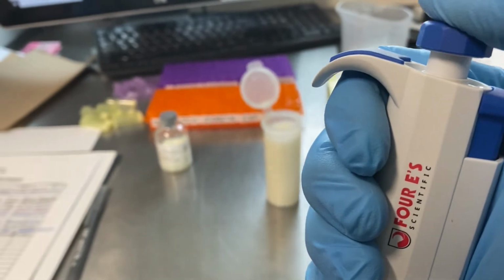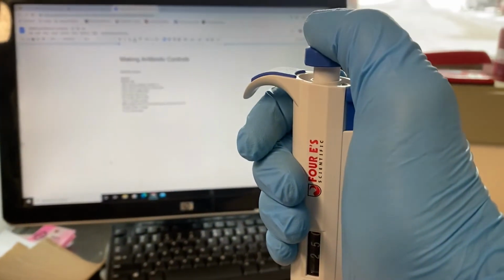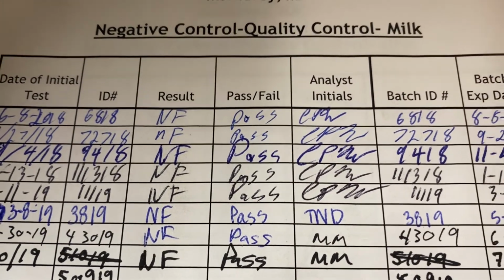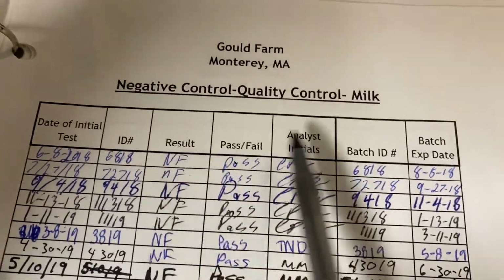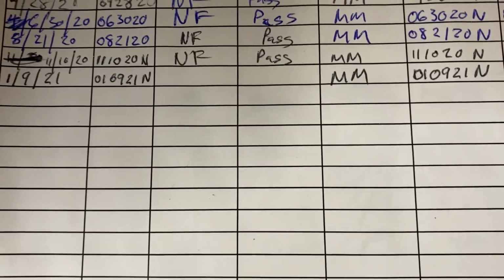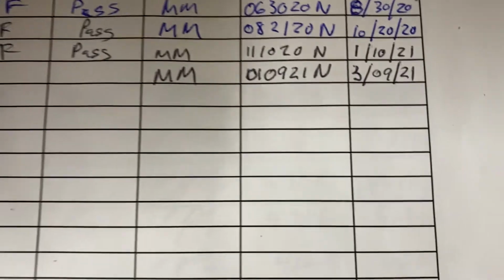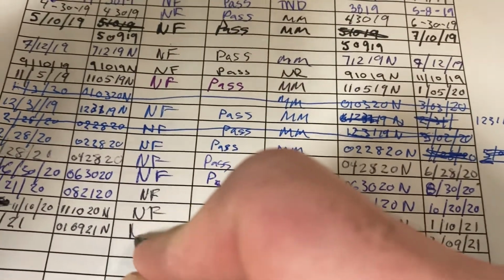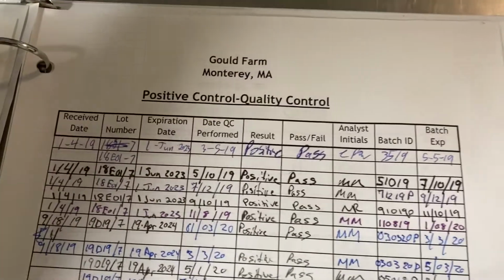Preparing Antibiotic Controls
Procedures for creating, testing, and recording antibiotic assay controls.